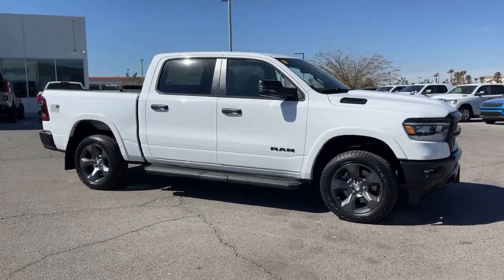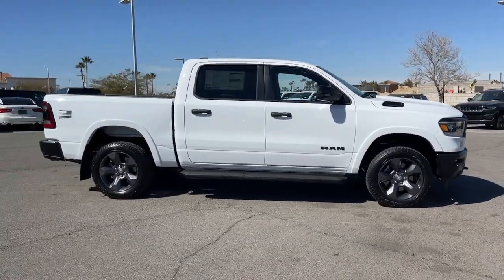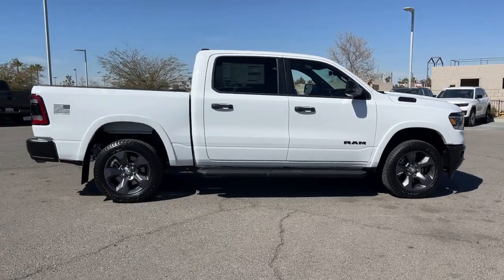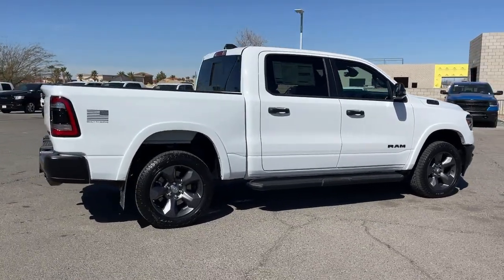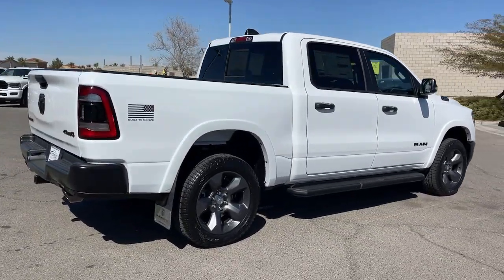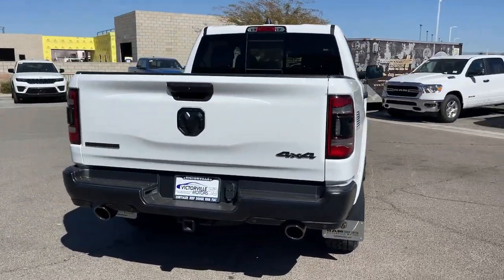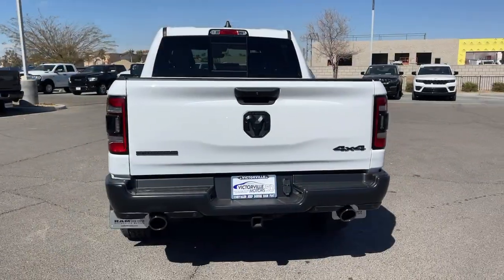2023 Ram 1500 Victorville, High Desert, Hesperia, Apple Valley, Adelanto, CA 23T1036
Bright White Clearcoat New 2023 Ram 1500 Big Horn/Lone Star available in Victorville, California at Victorville Motors. Servicing the High Desert, Hesperia, Apple Valley, Adelanto, CA Area.

Victorville Motors
14617 Civic Dr

Bright White Clearcoat 2023 Ram 1500 Big Horn/Lone Star 4WD 8-Speed Automatic HEMI 5.7L V8 Multi Displacement VVT eTorquebrbrRecent Arrival! Not all Guests will qualify for rebates. Some Guests may qualify for more. Dealer installed options may be extra. See dealer for details. Price includes Conditional Rebate(s)$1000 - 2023 Ram Bonus Cash 23CPA. Exp. 02/28/2023